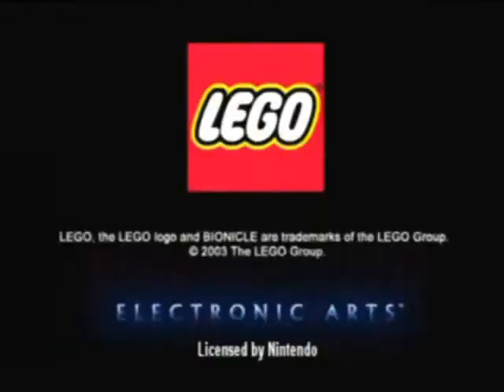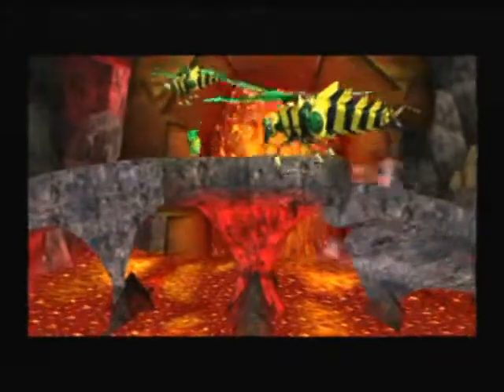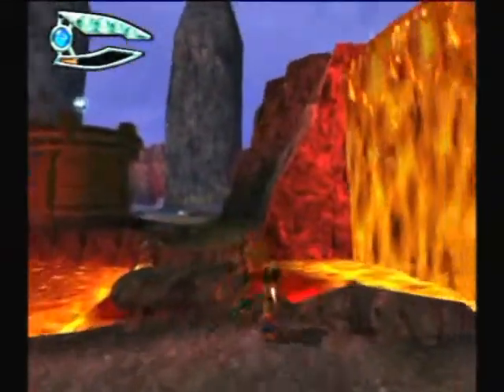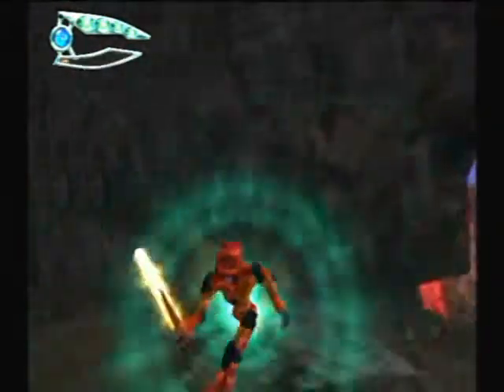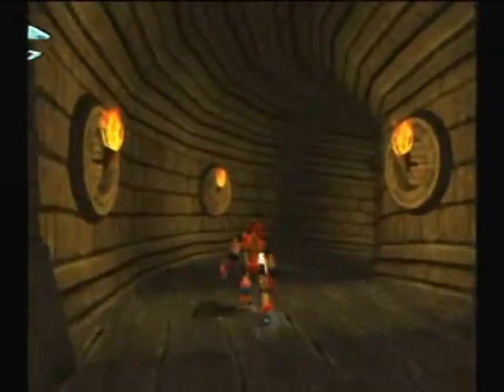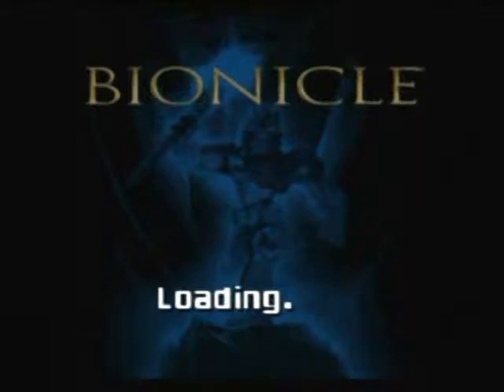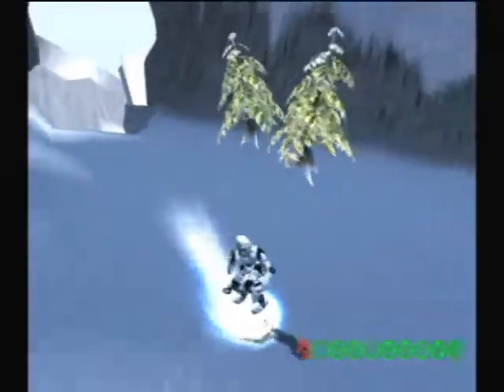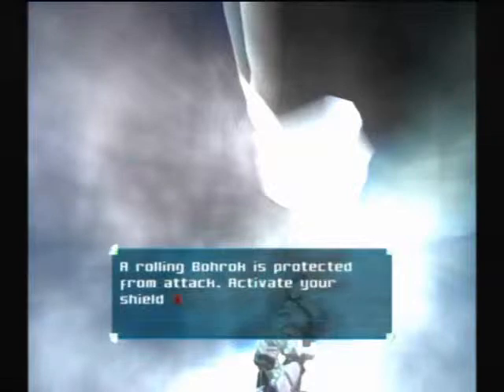Quickplays - Bionicle (Gamecube)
Quickplays is a series where we take brief looks at various games that aren't suited for a Let's Play, or we simply aren't up to Let's Playing, ranging from the obscure and bizarre to the simply difficult or tedious.

Bionicle for the Gamecube is a very, very generic and outdated platformer from the early 2000s.  Its graphics look barely above N64 levels, and apart from Kopaka's level, its gameplay is very forgettable and buggy.  Here we end up delving further than we've ever been into this game, and we end up wishing we hadn't.